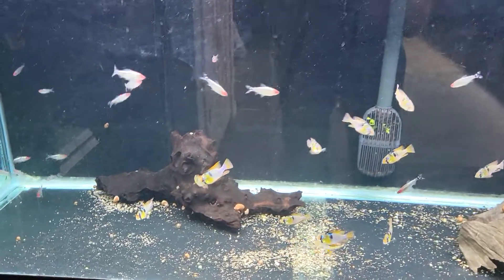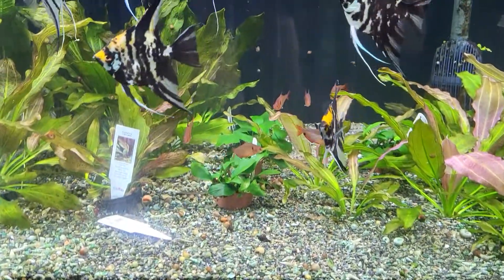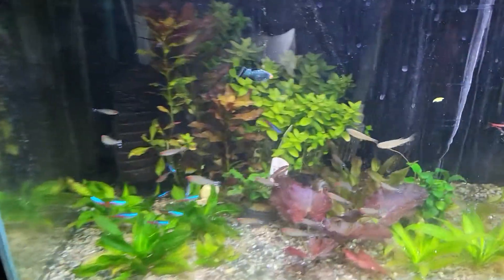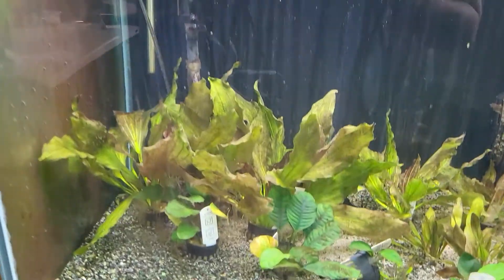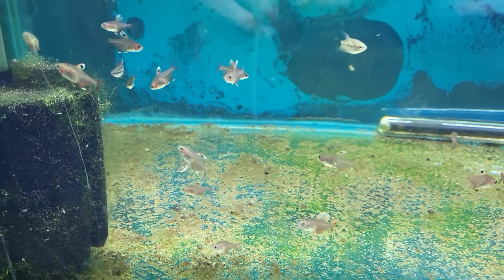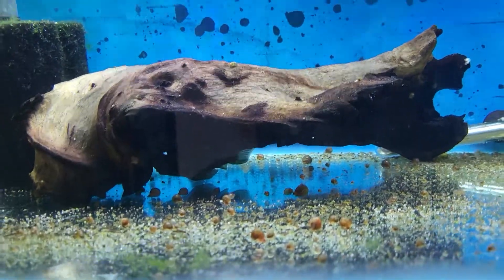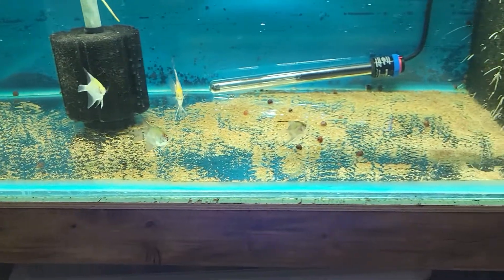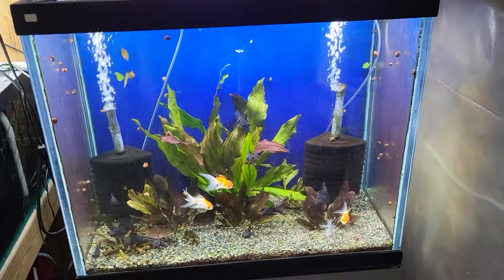Store Tour April 8, 2022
A tour showcasing all our newest fish and healthy stock!

Highlights include German Blue Rams, Paraiba angels, Tiger turquoise discus, red marlboro discus, and blue diamon discus.